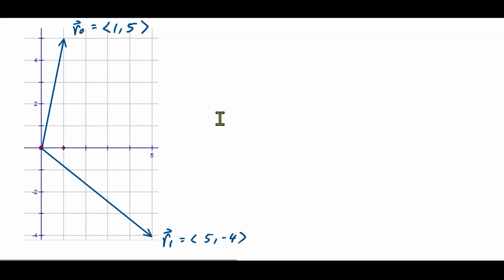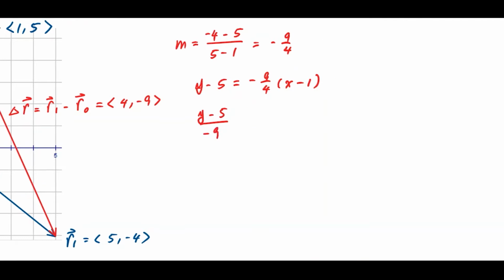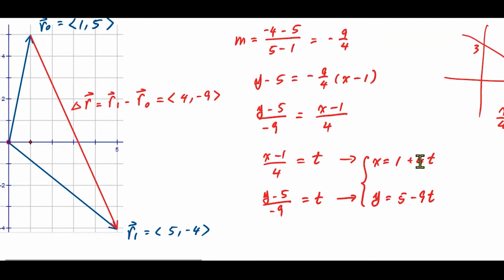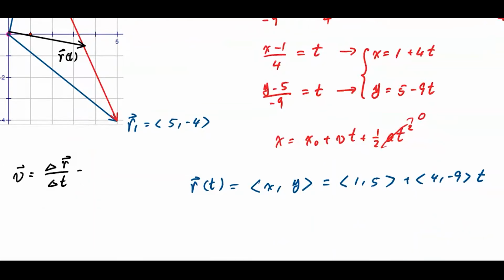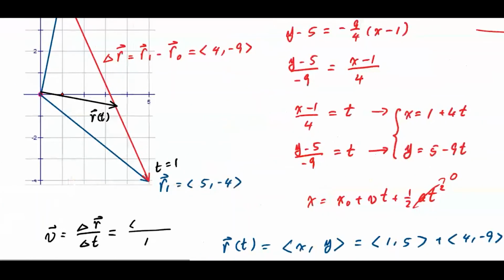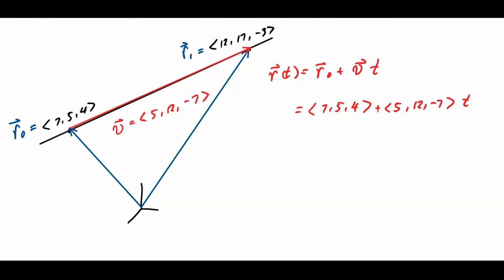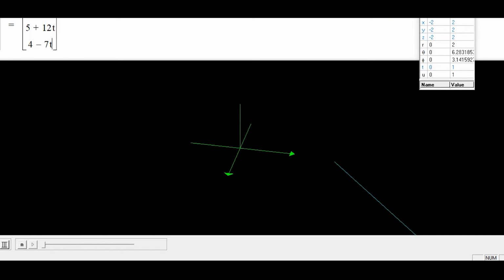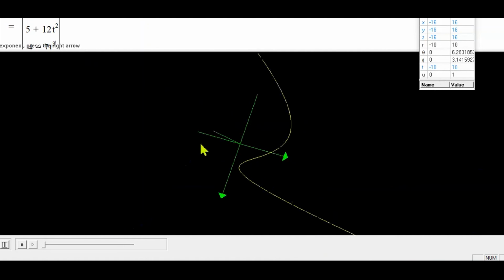Multivariable Calculus 13 5 Equation of 3D Line